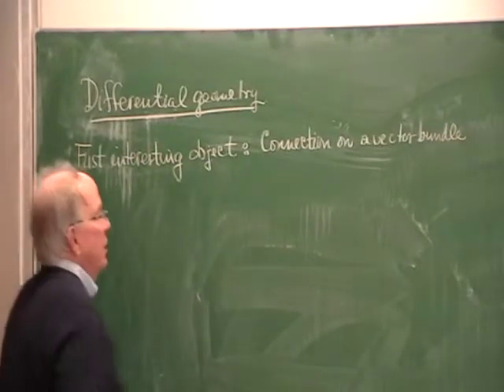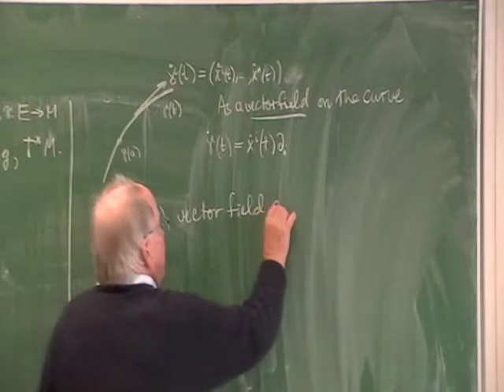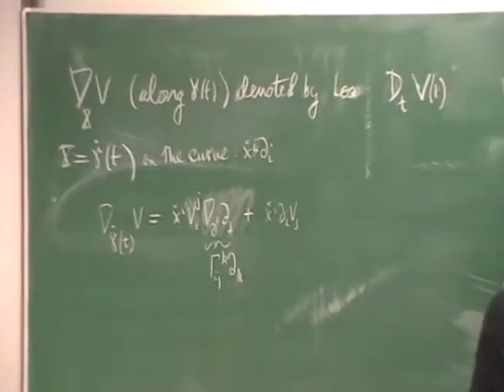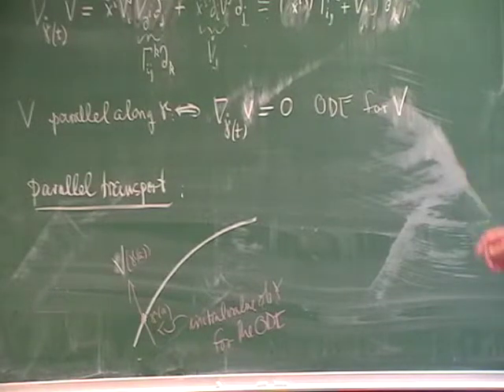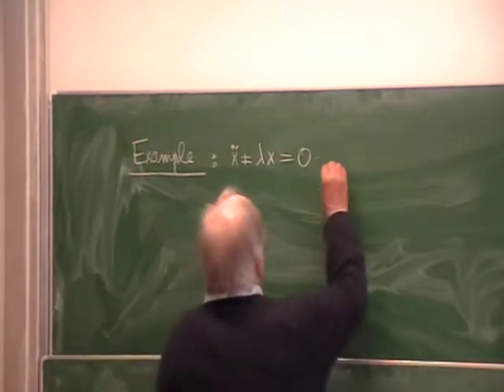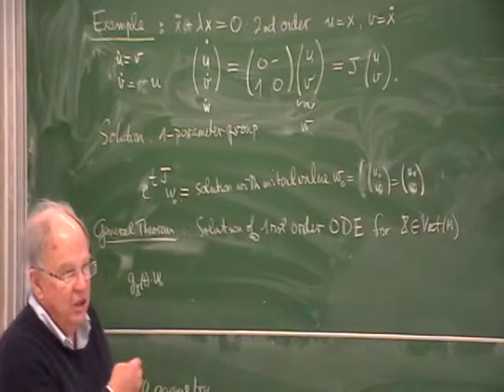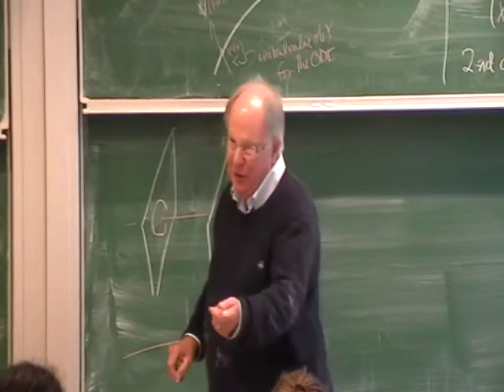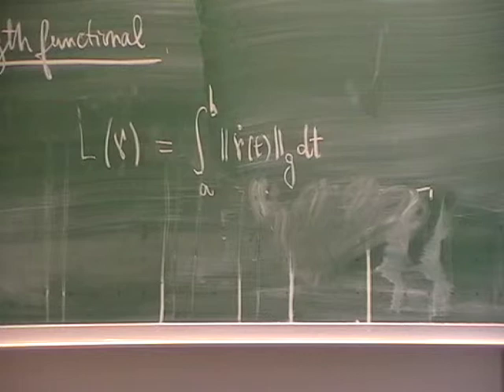Differential geometry Lecture 07 (part 1)